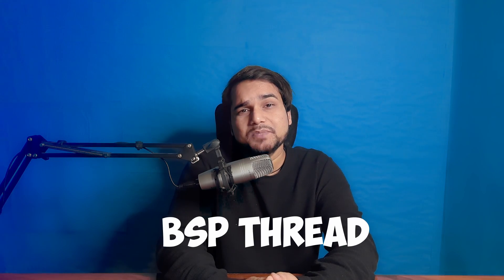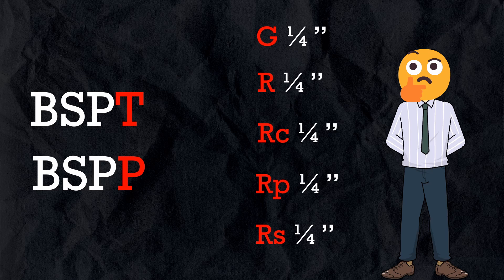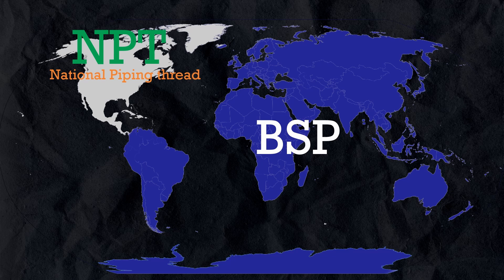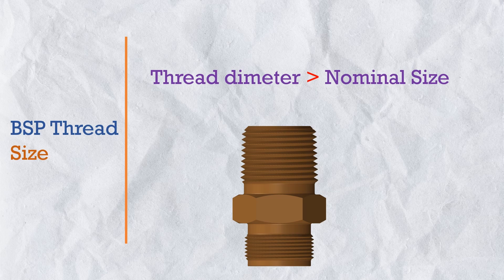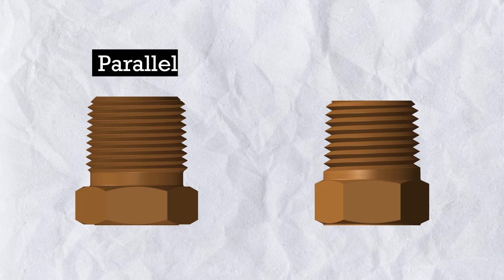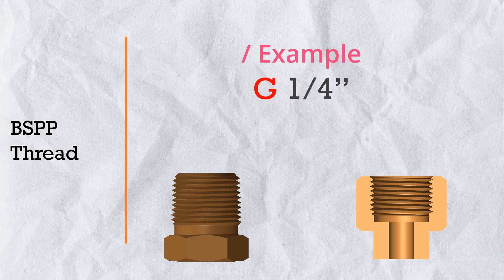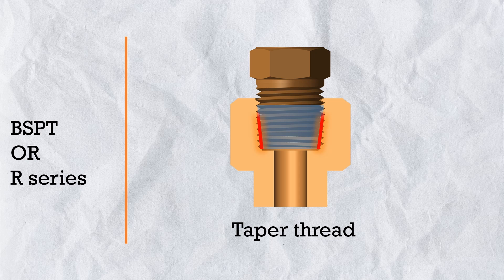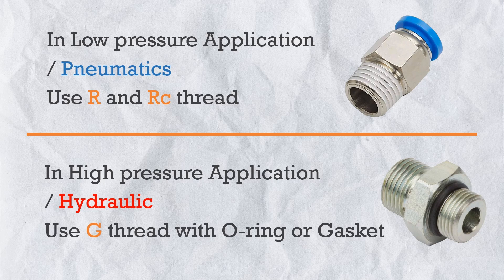All Types BSP Threads Explained!! Confusion THE END 😎 G fittings, Rc fitting, R thread, BSPT, Rs, Rp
All Types BSP Threads Explained!! Difference between G fittings and Rc fittings, R thread and BSPT thread also what is Rs and Rp thread.

In this Video I have explained what the BSP thread are, Like BSPP, BSPT, G thread, R thread, Rc thread, Rp thread and Rs thread, what is difference between all these threads, also the applications of all these threads. which will help mechanical design engineers to take decision and select right BSP thread standard for their machine design project.
in following

Chapters
00:00 What we will lean.
00:51 What is BSP thread
01:32 Size of BSP threads
02:05 BSP thread nominal size
02:42 What is TPI in thread
03:16 Types of BSP thread fittings
03:19 What is BSPP thread fittings
03:42 What is G fittings thread
04:00 Difference between BSPP thread and G thread
04:21 What is BSPT thread fittings
04:57 R series thread fittings
05:12 Difference between R thread vs Rc
05:58 Application of BSPP thread and BSPT thread
06:13 BSPP thread vs BSPT thread, Parallel thread vs Taper thread
07:03 Difference between BSPT thread and R thread fittings
07:02 What is Rs thread
07:31 Difference between G thread and Rs thread
07:39 What is Rp thread
07:50 Difference between G thread and R series thread
08:02 Difference between G, R, Rc, Rp and Rs thread fittings
08:23 What threads are used in hydraulics?
09:37 What are the thread types used in a pneumatic system?

Are BSP and BSPT interchangeable
difference between g thread and bsp thread
what is the difference between bsp and g threads?
g thread vs bsp
g thread vs r thread
g thread and r thread
size of bsp threads
what is 1 bsp thread?
pitch of bsp thread
r thread vs g thread
R rc rp meaning
r thread vs rc
bspp vs bspt vs g
BSPP vs BSPT vs R and Rc Thread Difference
What is R type thread?
Is R and G thread the same?
Are R and RC threads compatible?
BSP thread full form
What is the full form of NPT thread?
types of bsp thread
What are the threads on hydraulic fittings?
Bsw thread full form
Npt vs bsp thread
how to become mechanical design engineer
how to get mechanical
how to become a successful mechanical engineer